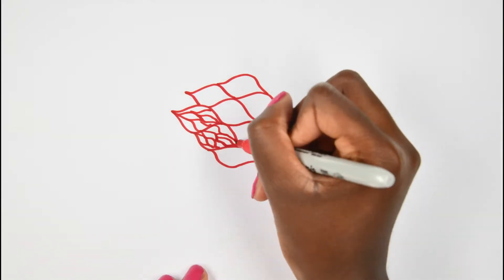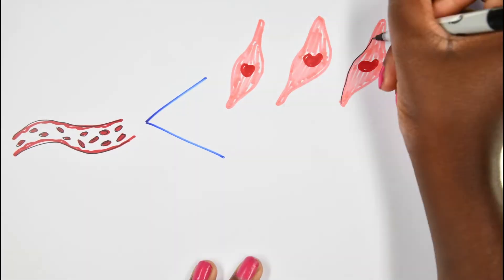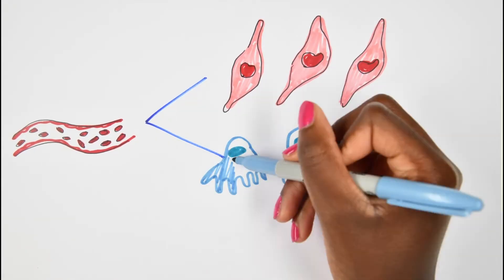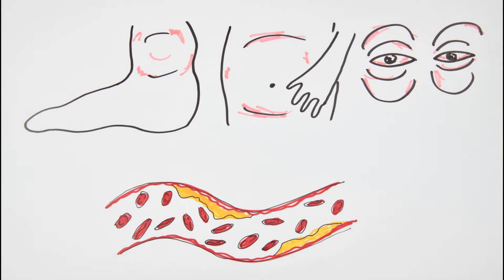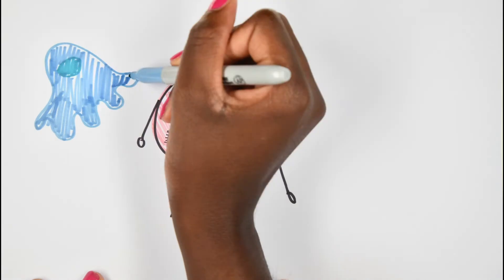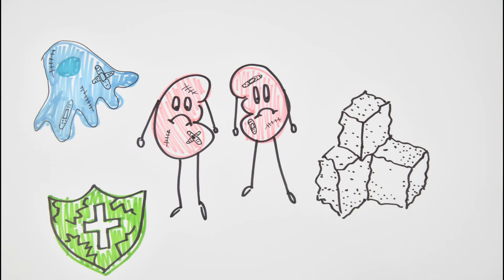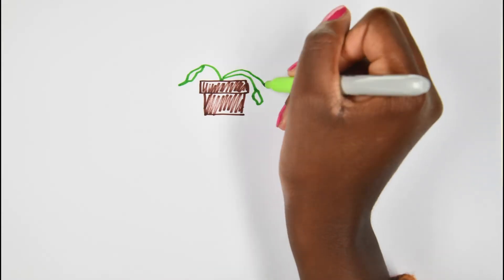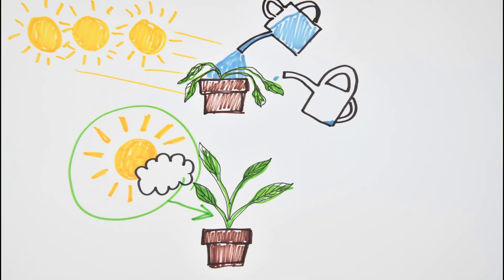What is Nephrotic Syndrome?